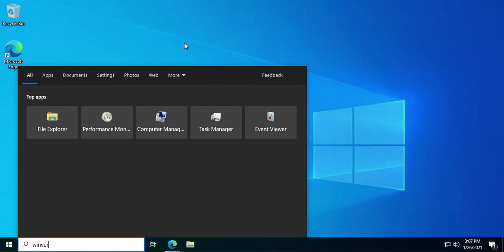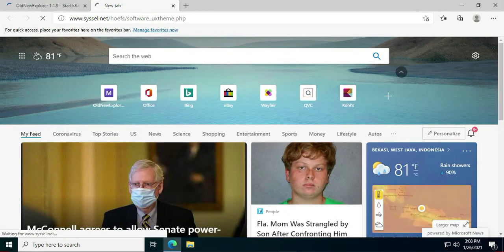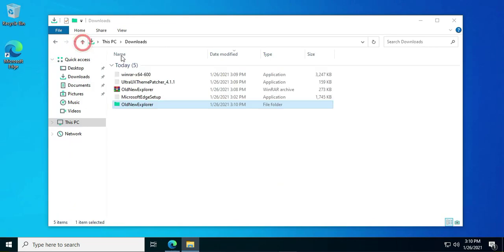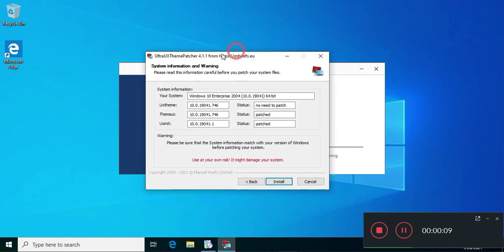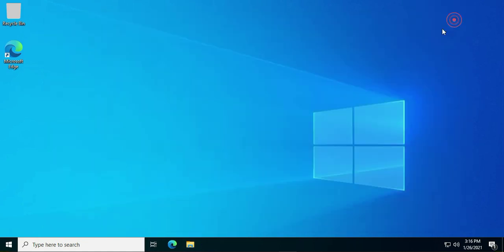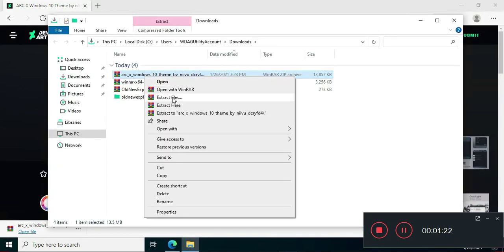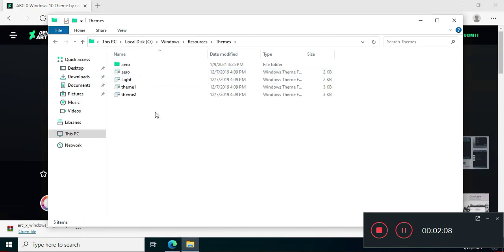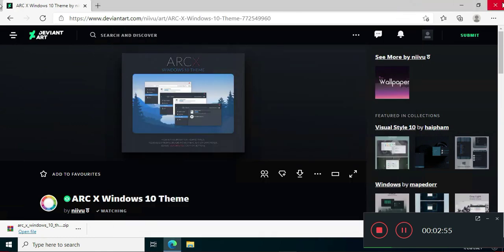How To Install Custom Theme On Windows 10